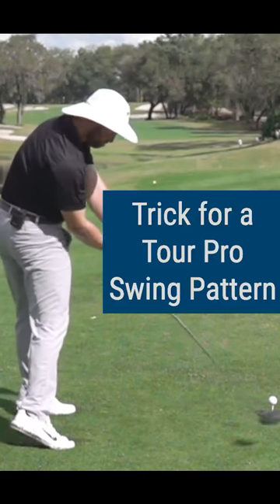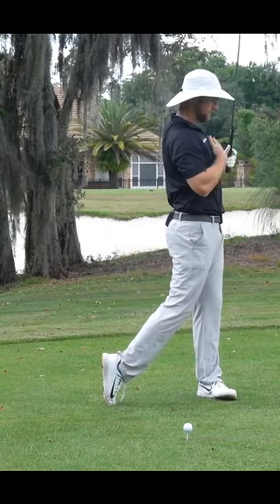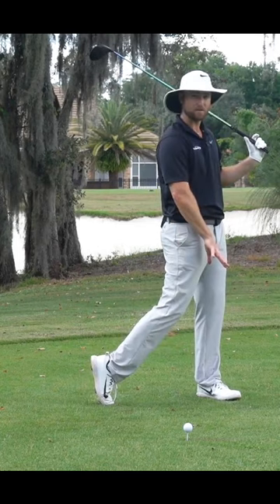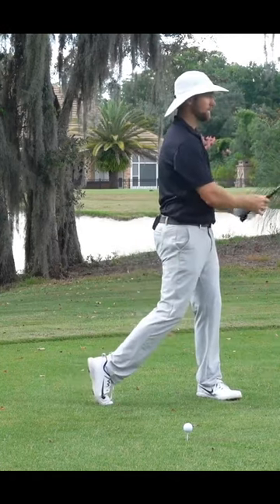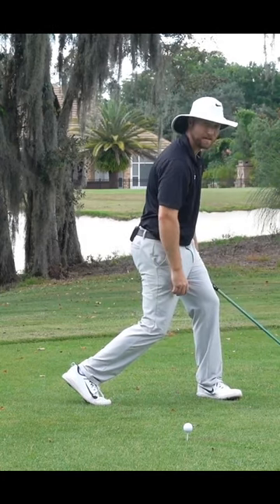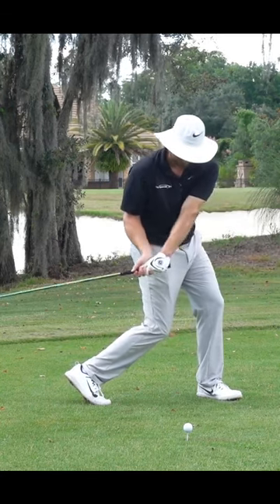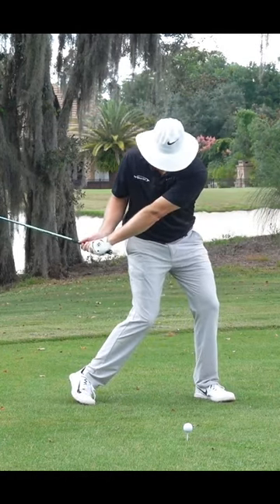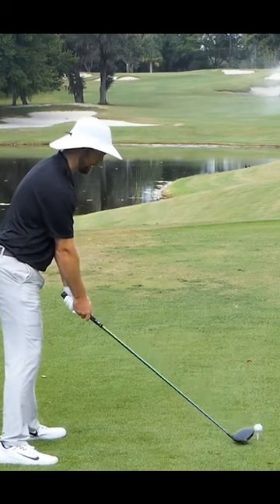Average joe to pro in 1 range session with this easy drill...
Go from looking like an average joe to pro in 1 range session with this easy drill...